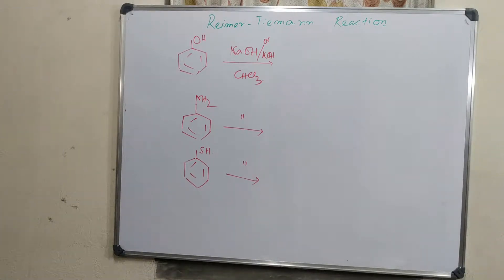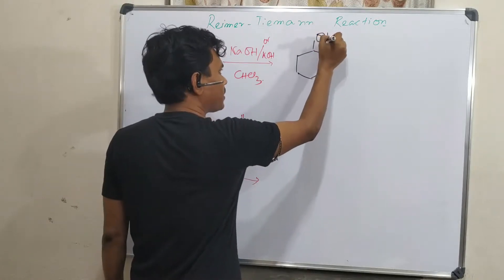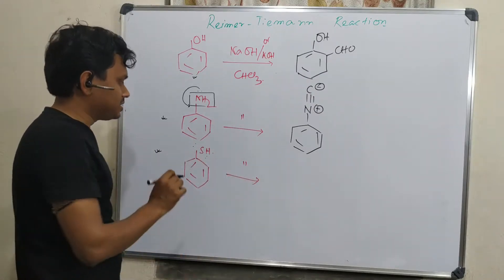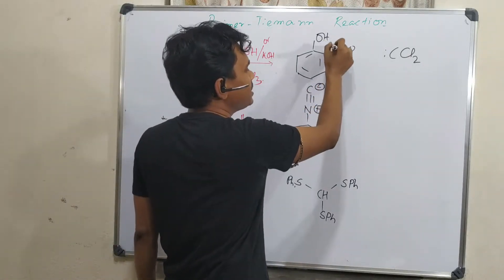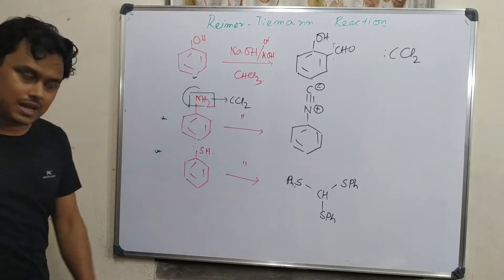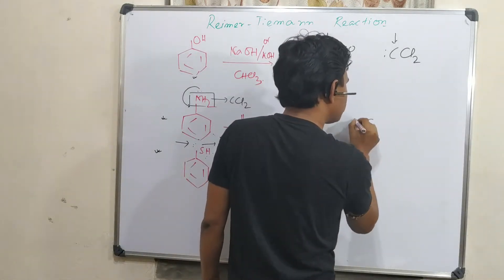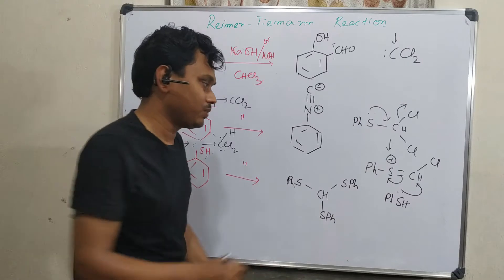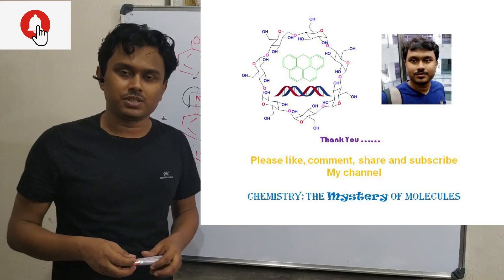Reimer-Tiemann Reaction (part 5) comparison among Phenol, Aniline, and Thiophenol.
In this video, I have explained the comparison of reactivity of phenol, aniline, and thiophenol during Reimer-Tiemann Reaction. Actually, they produce three different products but the reaction undergoes through the same intermediate i.e. dichlorocarbene (CCl2). I have also uploaded many videos related to this reaction. Students are requested to watch them.

For "Reimer–Tiemann Reaction (part 3) and Ring Expansion: Electrophilic addition of CCl2 to double bond." please click on the link "

For "Reimer-Tiemann Reaction (part 5) comparison among Phenol, Aniline, and Thiophenol." please click on the link "